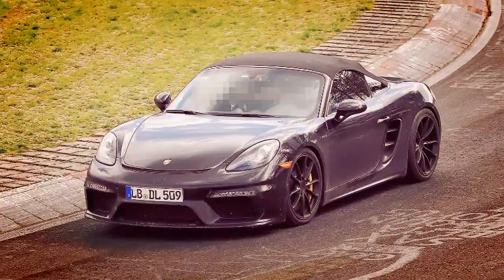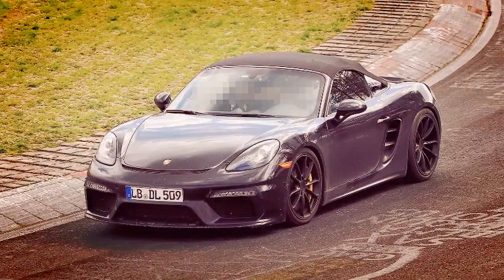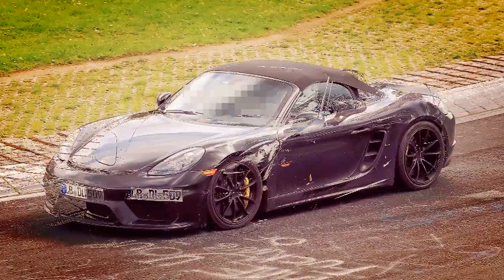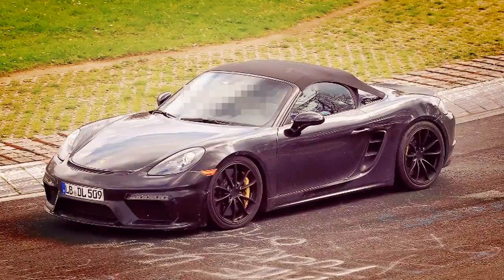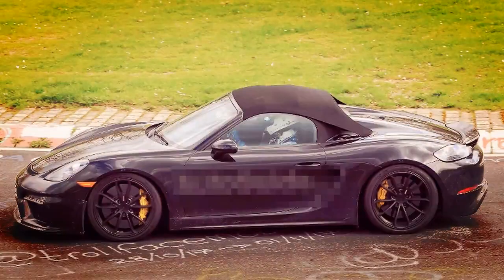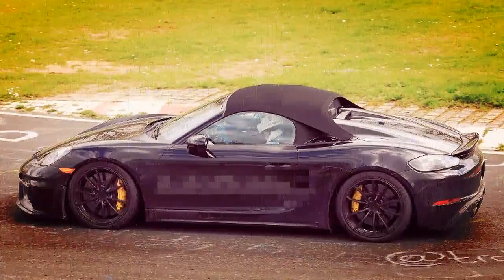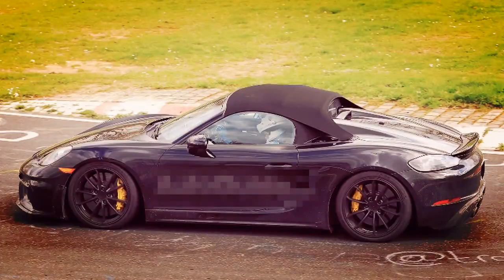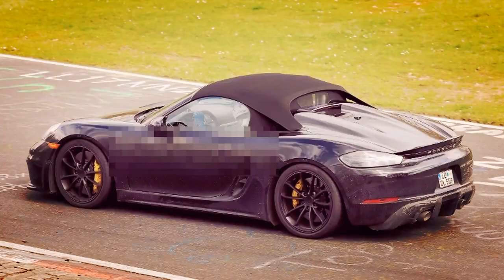2019 Porsche 718 Boxster Spyder Laps Around the Nurburgring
2019 Porsche 718 Boxster Spyder Laps Around the Nurburgring

The Porsche 718 Boxster Spyder is finally testing on the track, where it belongs.

The last time spy photographers caught a prototype on camera, the Boxster Spyder was braving wintry conditions during cold weather testing. Now, it’s hitting the Nurburgring and, given the lack of camouflage, expect the model to make its debut soon. It’s still unclear what will power the Boxster Spyder, but latest rumors point to a naturally aspirated, flat-six engine with output around 400 horsepower. It’s believed the engine will be a detuned version of the 911 GT3’s powerplant. A six-speed manual transmission is all but guaranteed, the question is whether Porsche will offer a PDK dual clutch as an option.

Like the previous Boxster Spyder, expect this model to be the lightest in the range, which means some luxury amenities like air conditioning will be tossed out. Aluminum panels are also likely to help put the Boxster on a diet.

NewCarGallery MyChannel